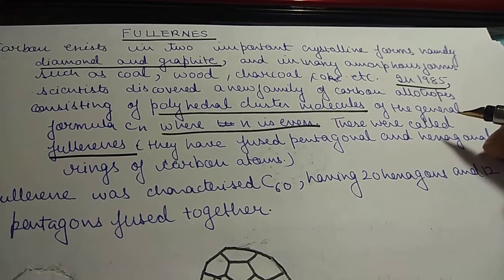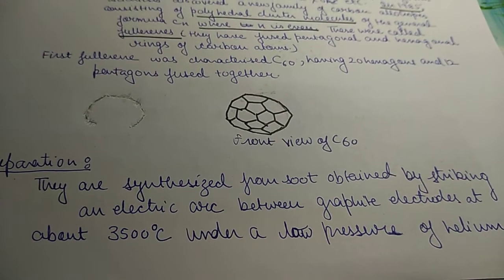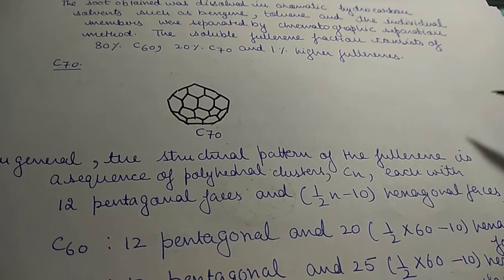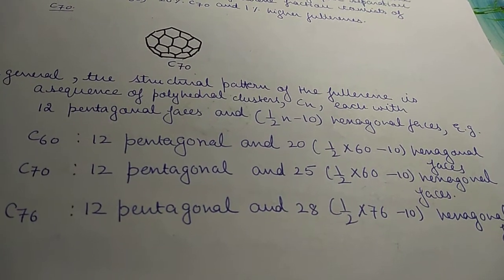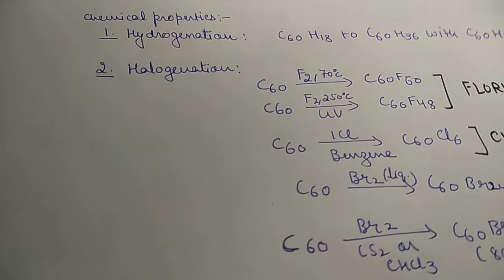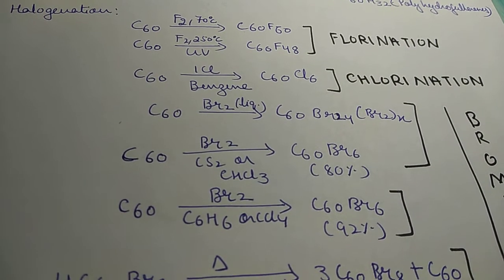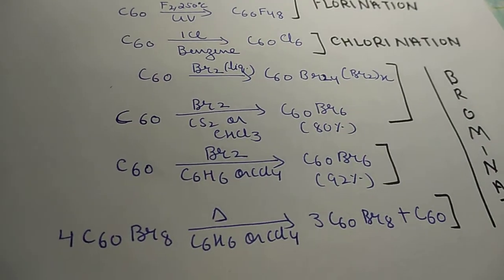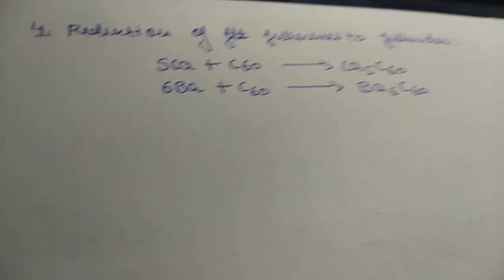Fullerenes : B.Sc. 2nd year